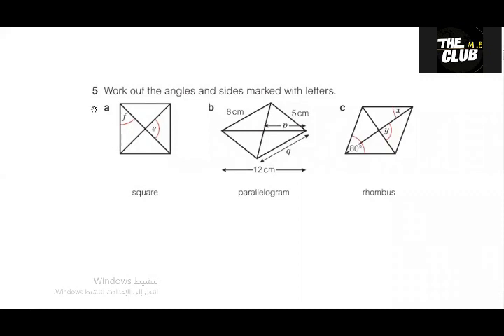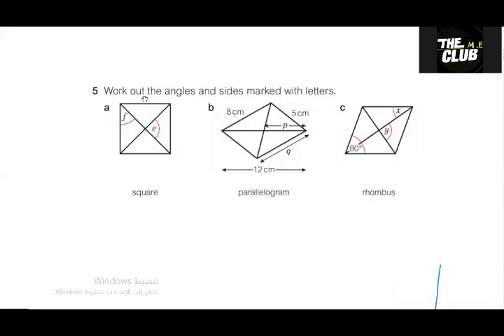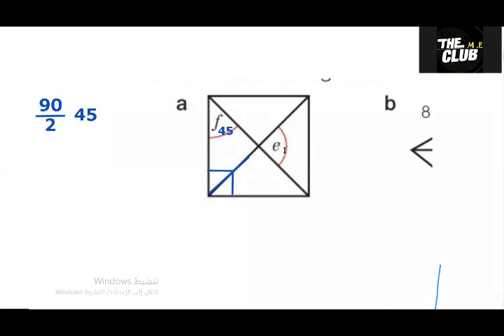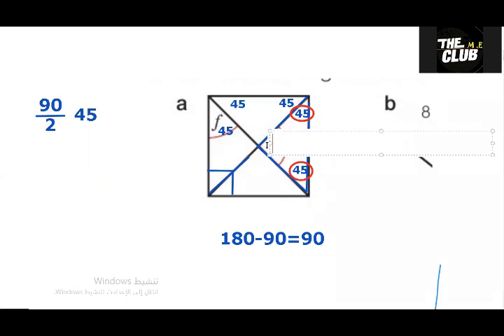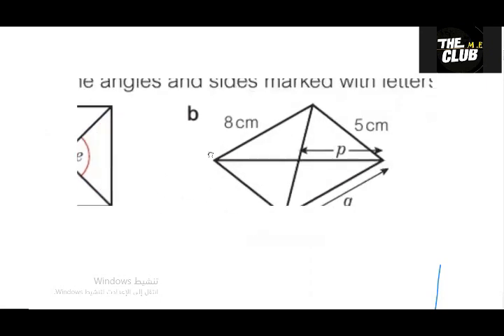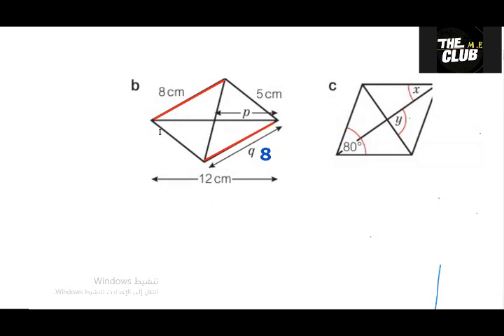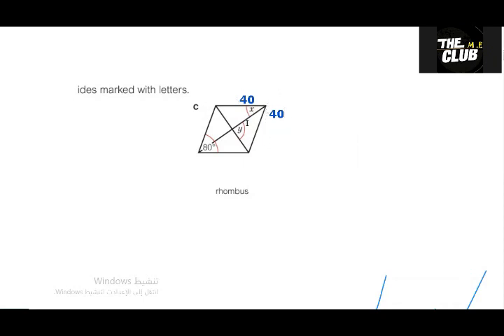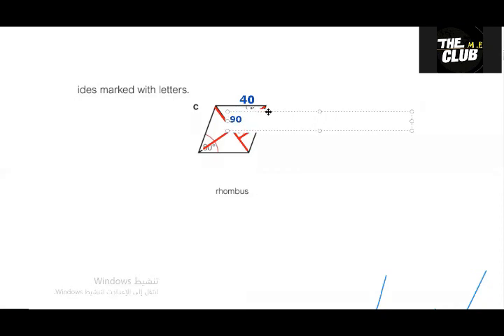5.3 Quadrilaterals q5